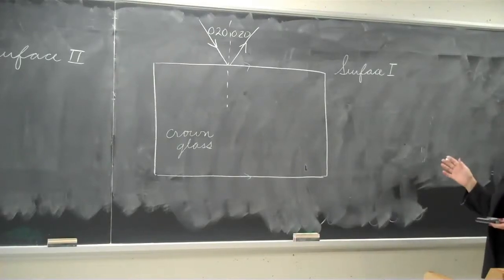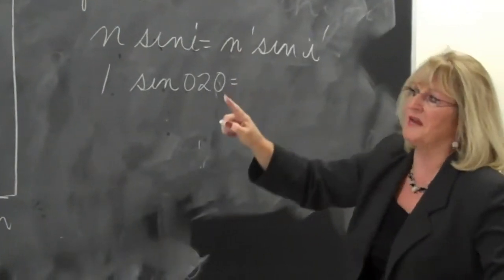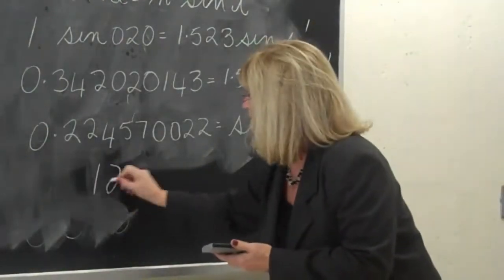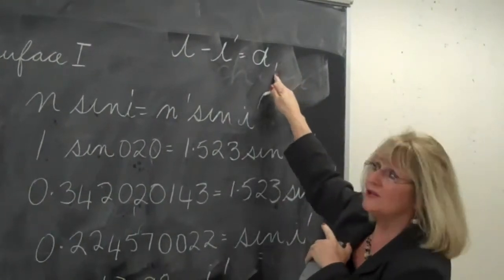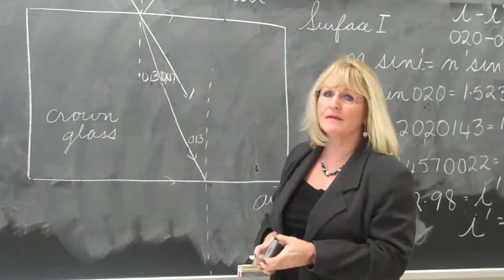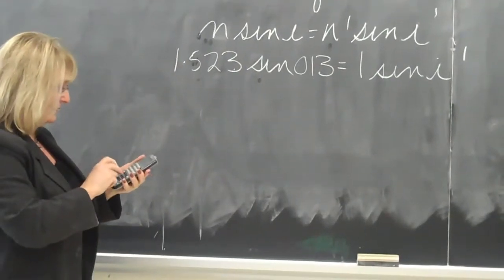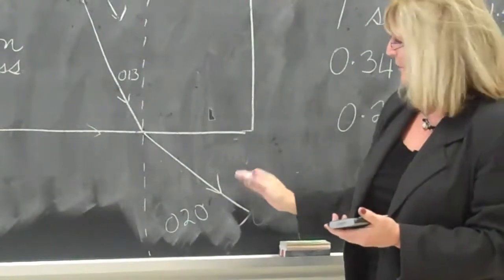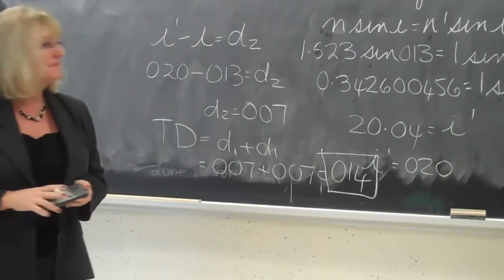Deviation of light rays in a parallel sided block: Tutorial WithJanice Schm